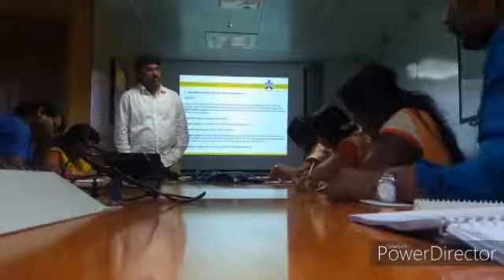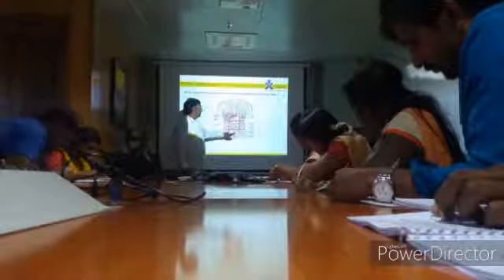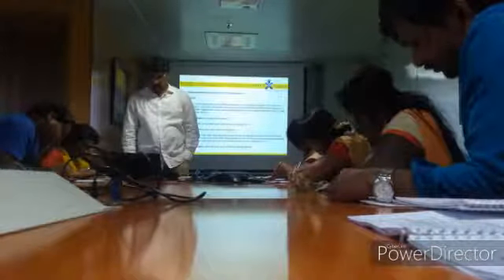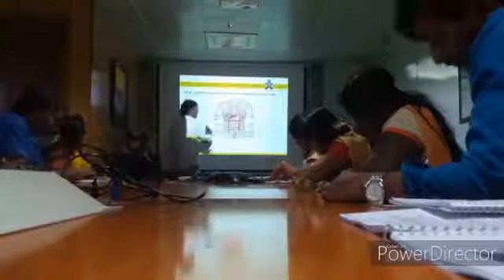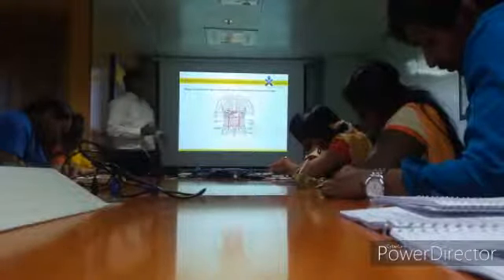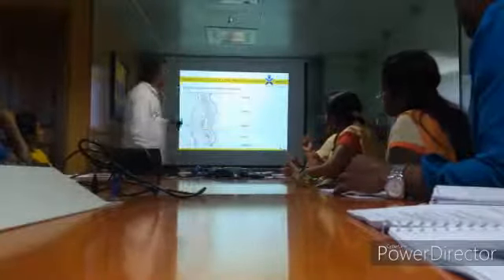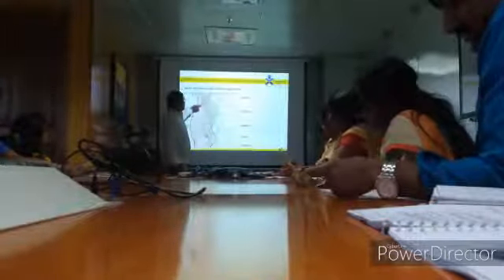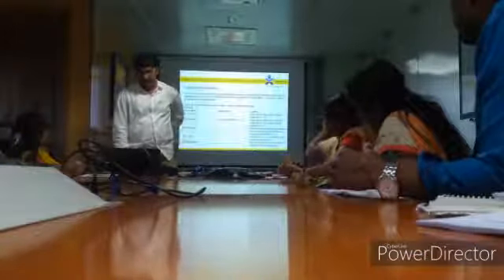LOM - Chapter 2 - Session 1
Terms Pertaining To Body As Whole